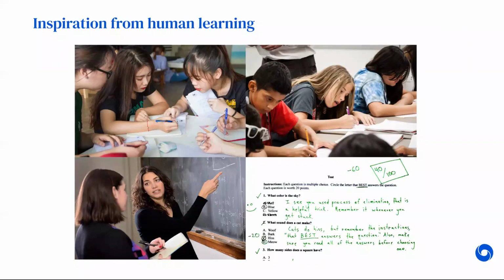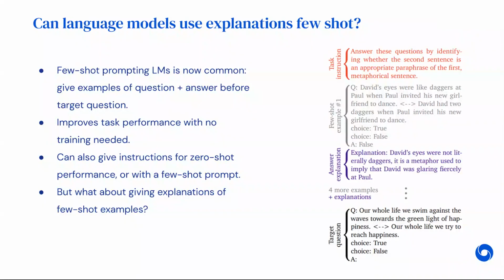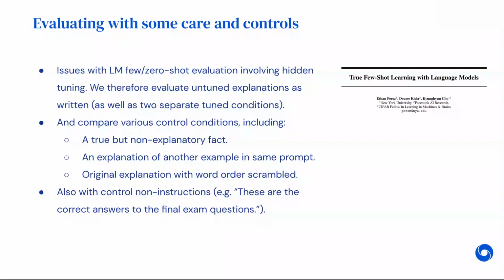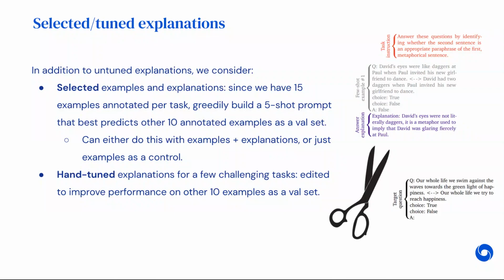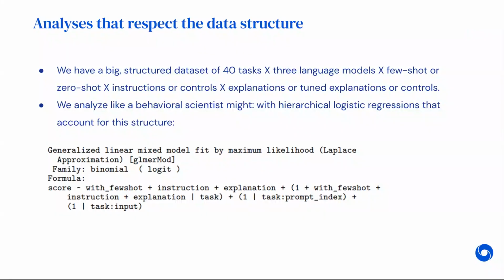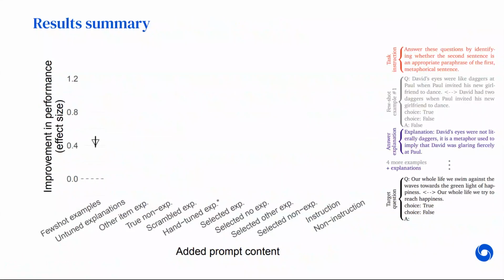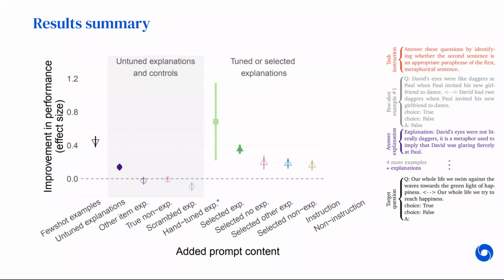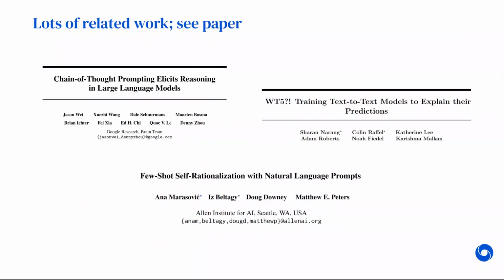Can language models learn from explanations in context?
This is a short talk on our paper "Can language models learn from explanations in context?" recorded for Findings of EMNLP 2022.